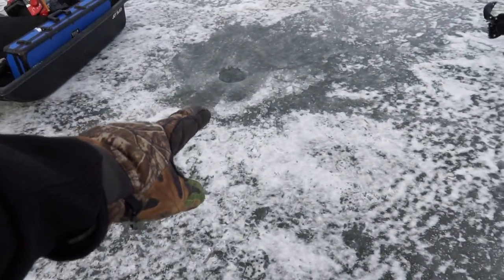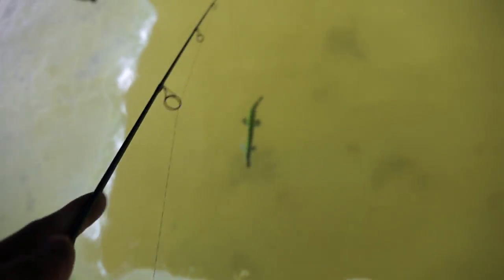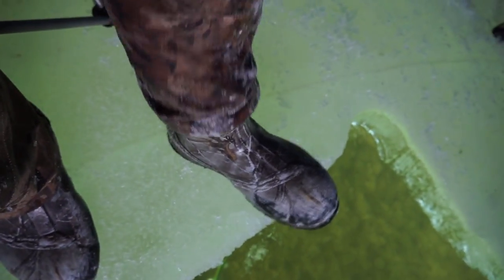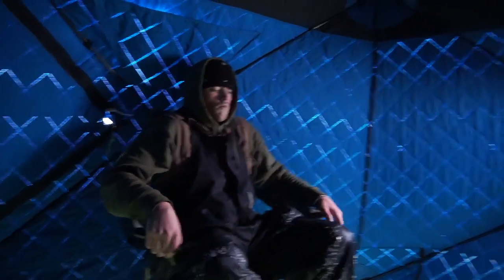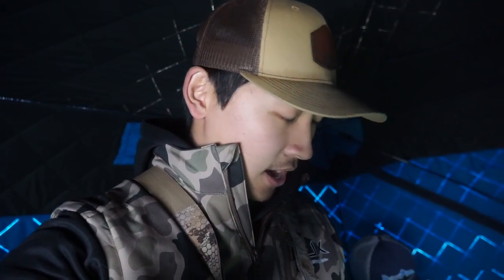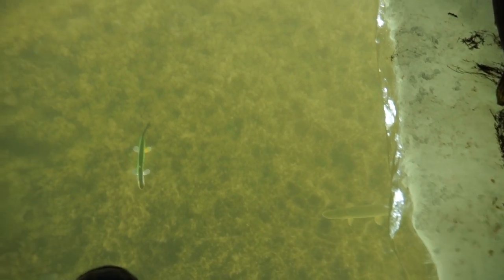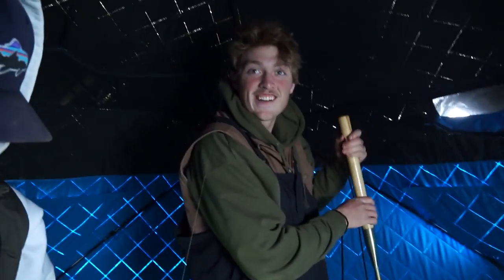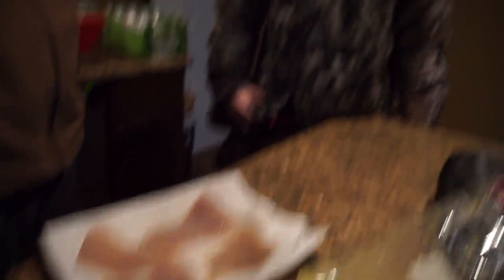Darkhouse Spearing Big Pike In Clear Water! (CATCH CLEAN COOK)